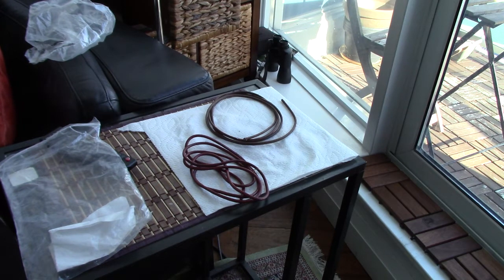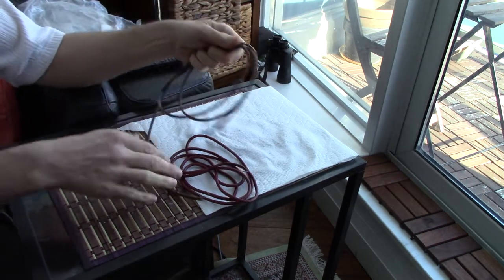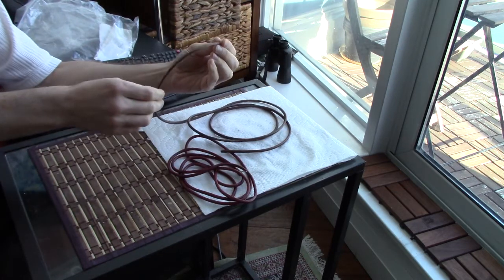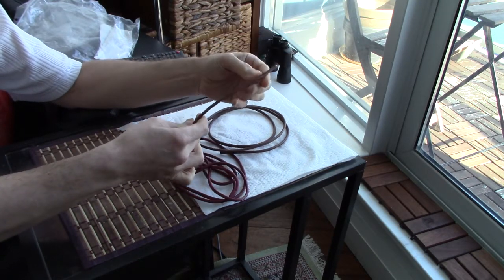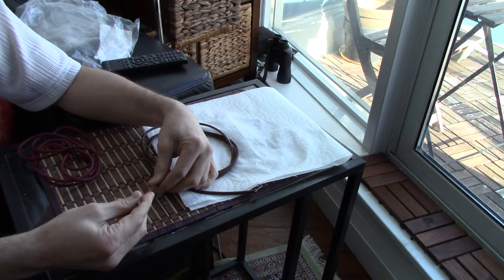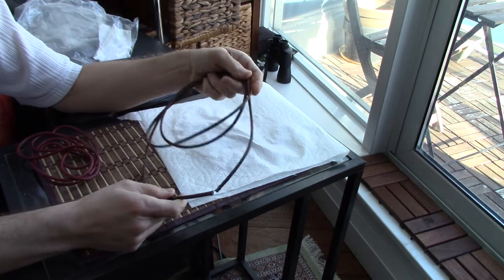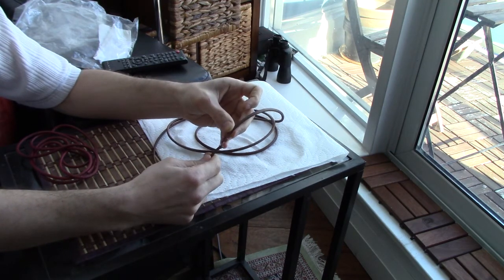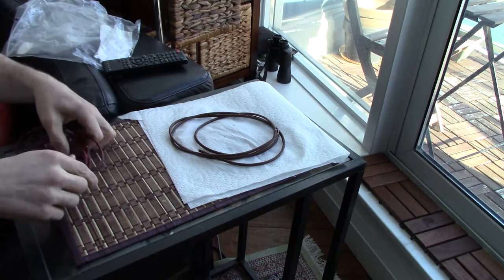Comparing Domestic Treadle Belts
In this video, I discuss two different types of belts for domestic treadle belts.